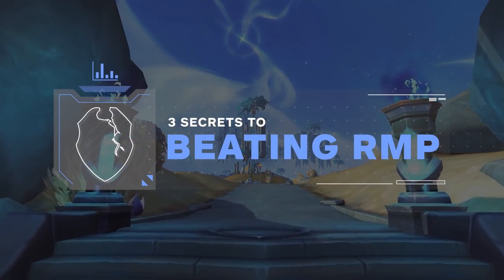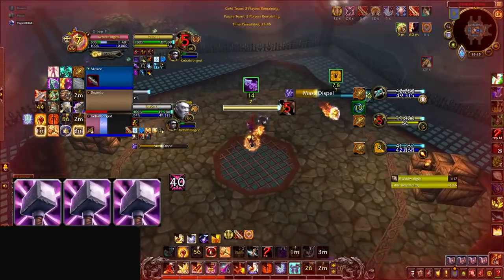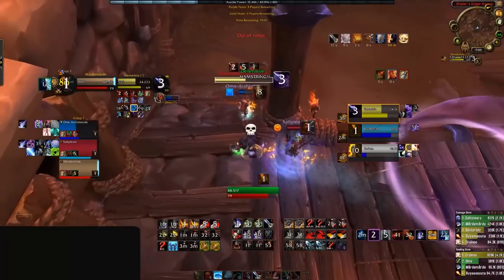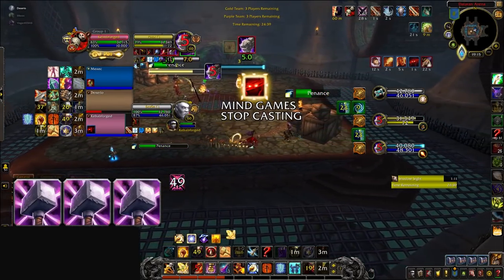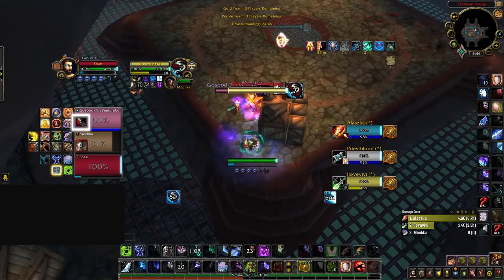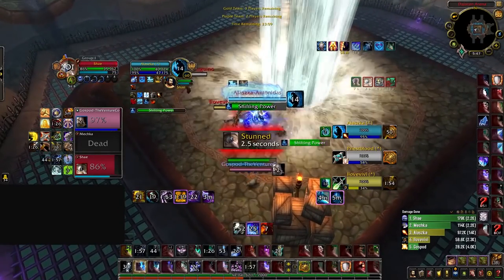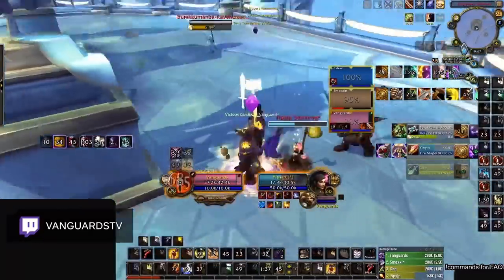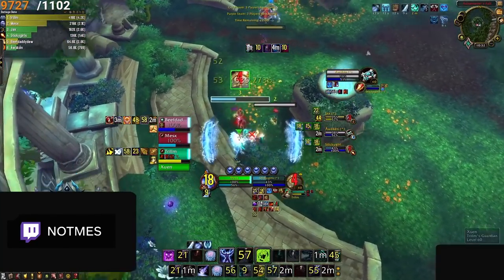3 SECRETS to BEATING RMP | Shadowlands PvP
Concepts: shadowlands pvp, rmp, 3v3, counter rmp, rmp guide